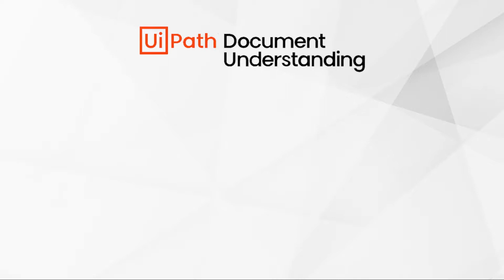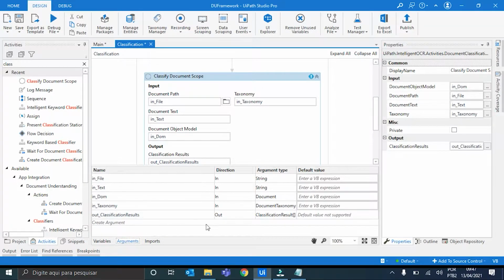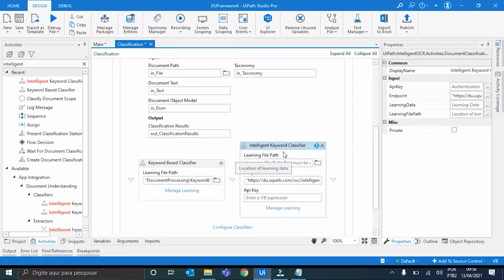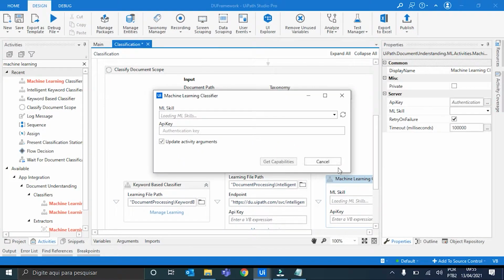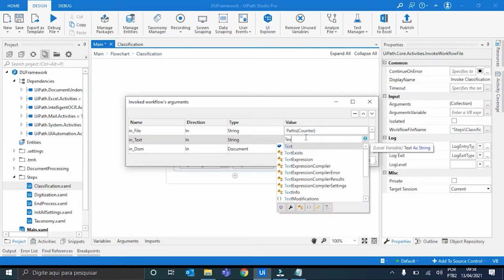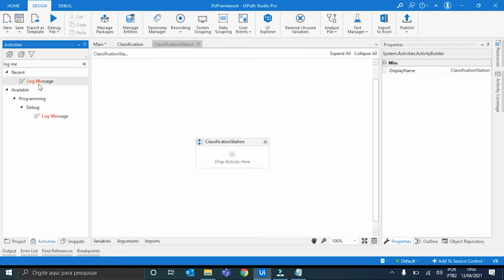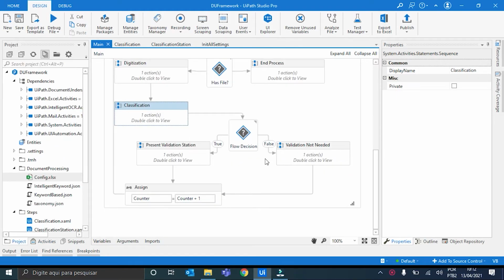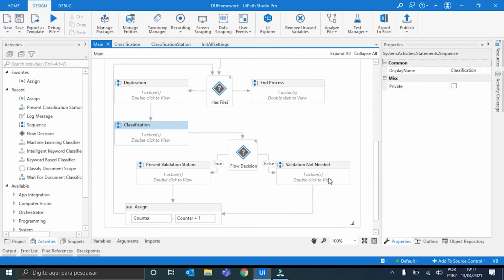UIPATH'S DOCUMENT UNDERSTANDING with ML - Classification (ENG)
In this vídeo we explain how works the trird step of Document Understanding, the Classification. This step helps us to identify what types of files the robot is processing.

It is crucial if the project is dealing with two or more document types. For example, if the workflow has to process Invoices and Medical Records which cannot be distinguished before processing), or files are sometimes expected to contain two or more distinct document types within them (e.g., one file contains 3 Invoices), then classification is strongly recommended.

Based on the requirements of the use case, you can choose from several classification methods, called classifiers. There are 3 available classifiers in UiPath: Keyword Based Classifier, Intelligent Keyword Classifier and Machine Learning Classifier.

Happy automation!